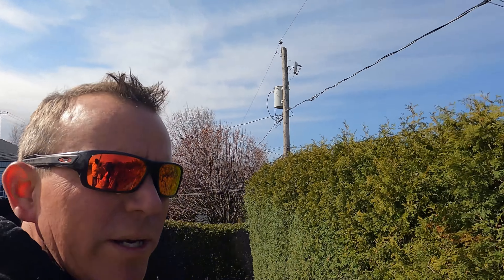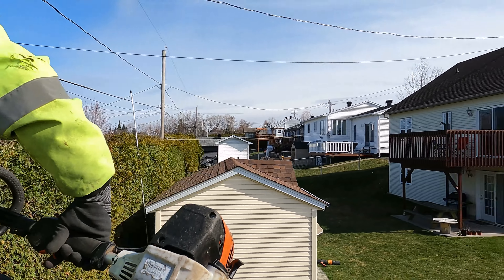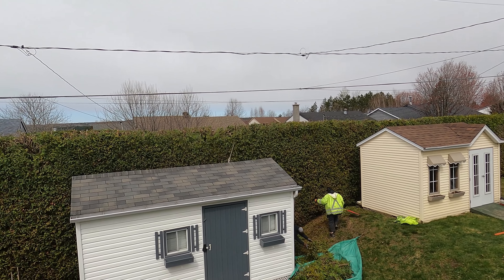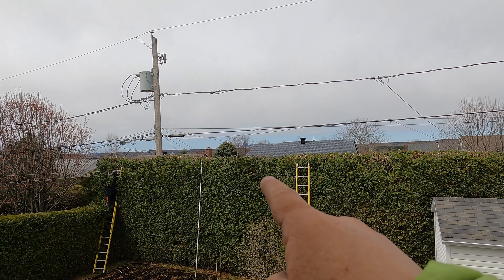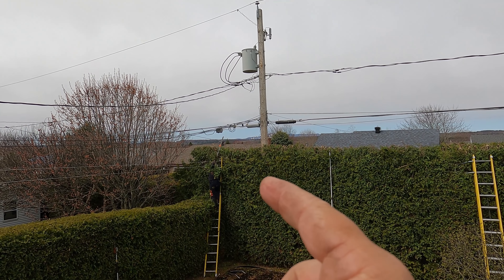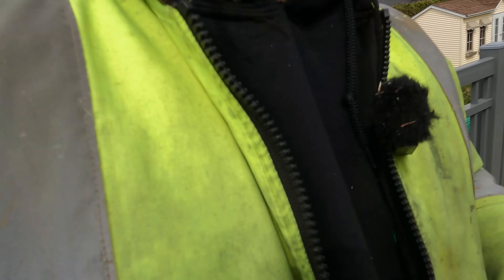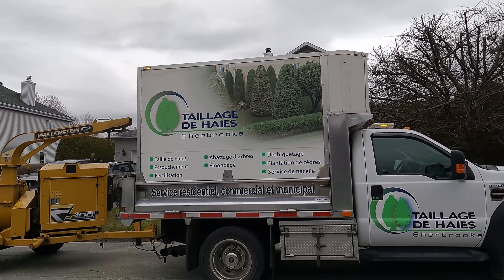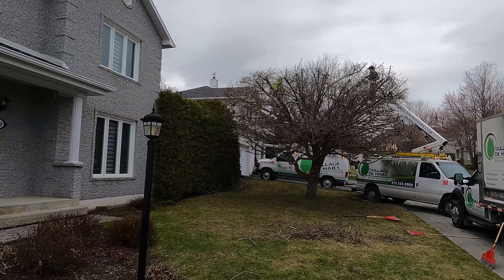Client Wants a View of Mont-Orford Ski Resort From His Porch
What's the best way to get a view of a ski resort from your porch?
Trimming down your cedar hedge 5 feet to be able to see Mont-Orford National Park in Orford Quebec